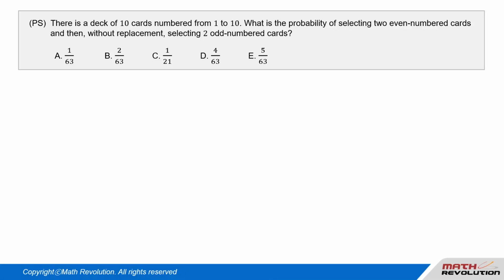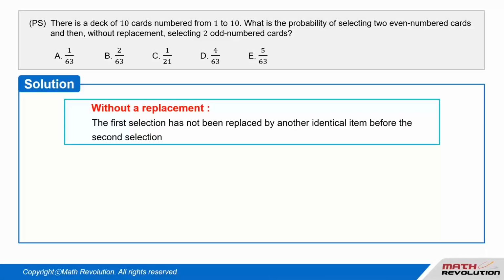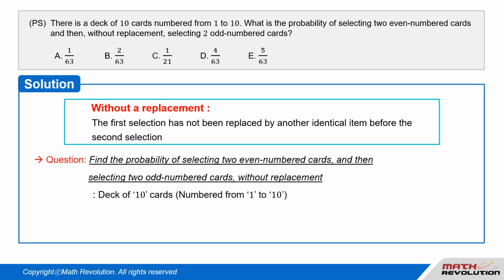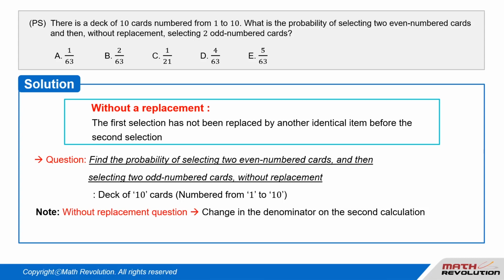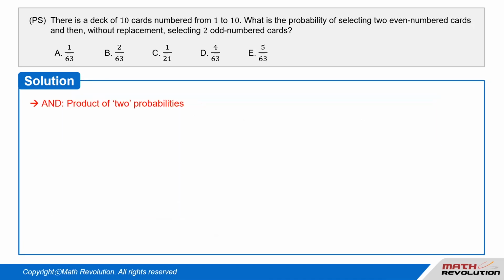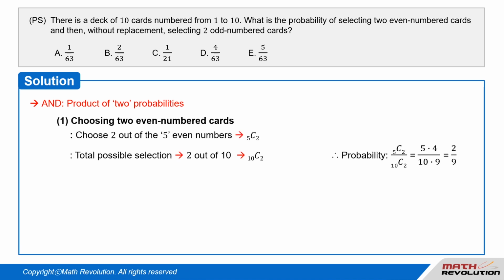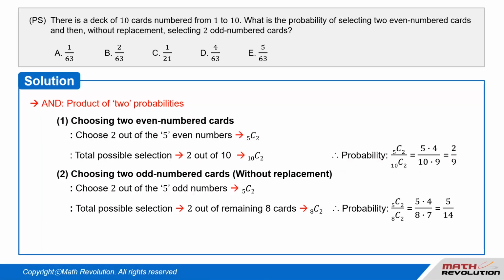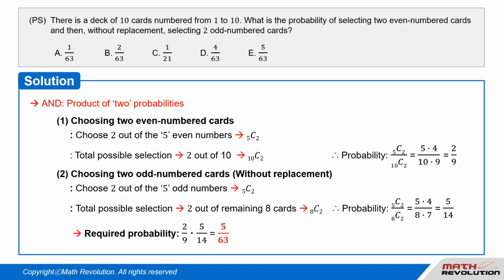O4. With or Without a Replacement